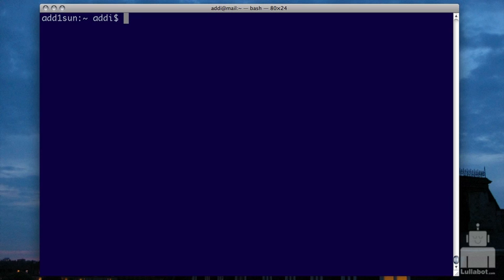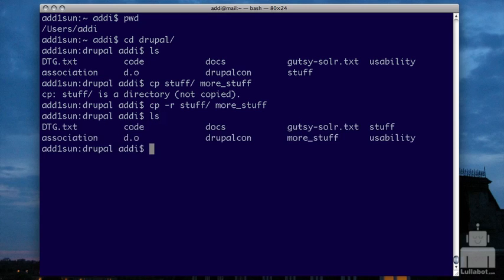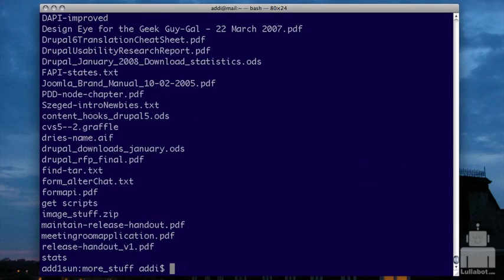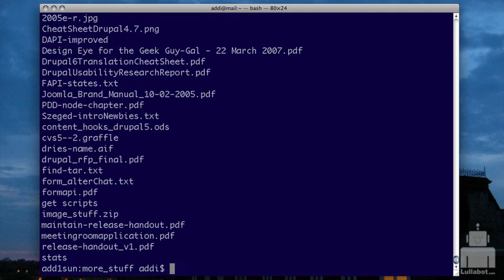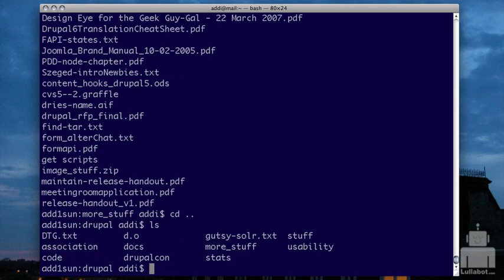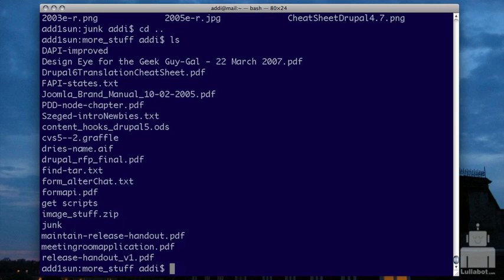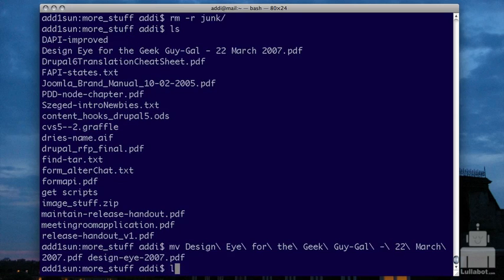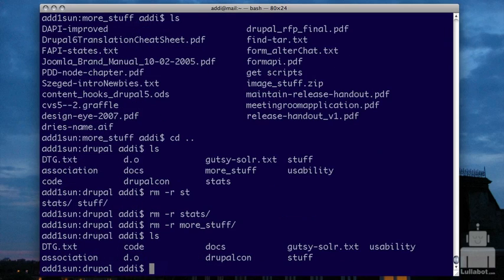Command Line Basics 2: Copy, Move, Delete on Command Line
The second video in the command line basics series, this one covers common commands for dealing with files; copying, moving and deleting them. We walk through examples for the following commands: cp, mv, and rm.